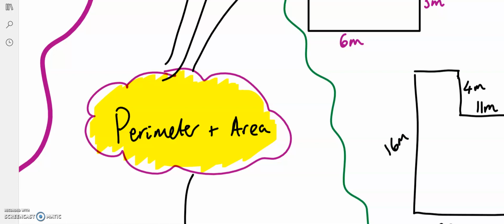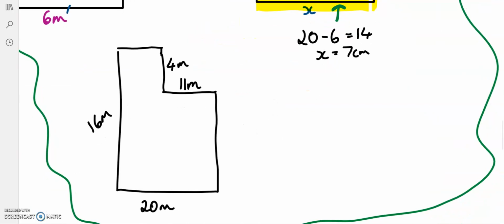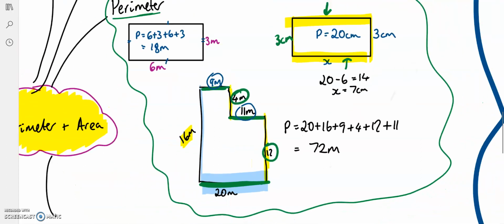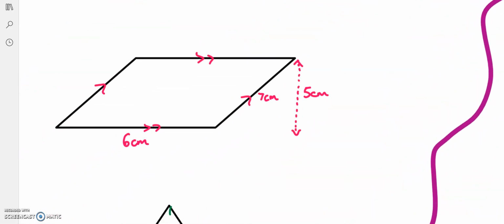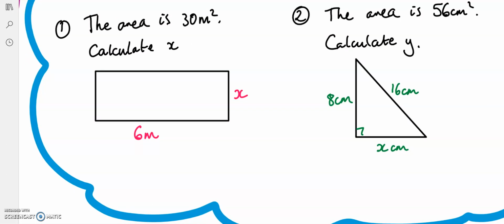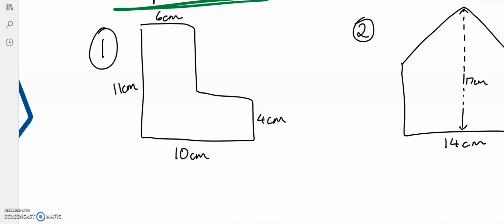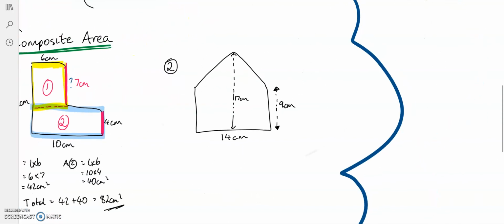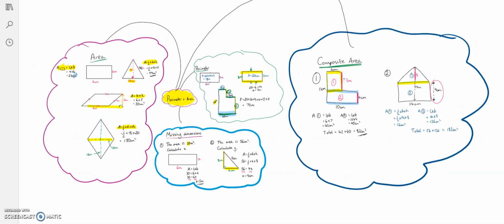Perimeter and Area